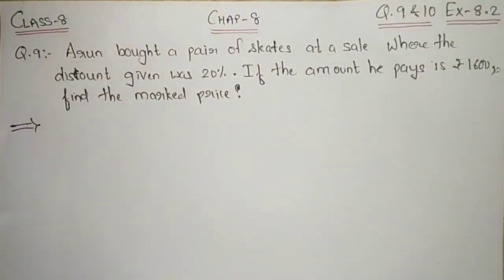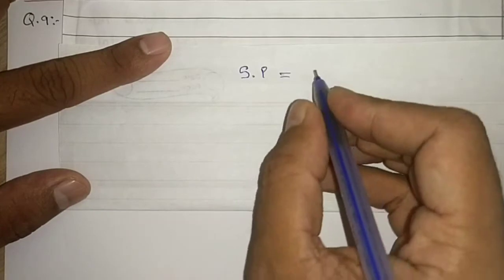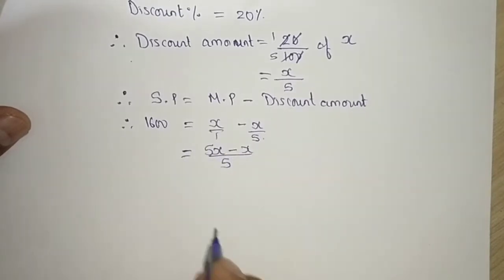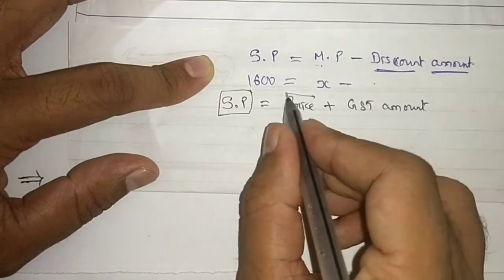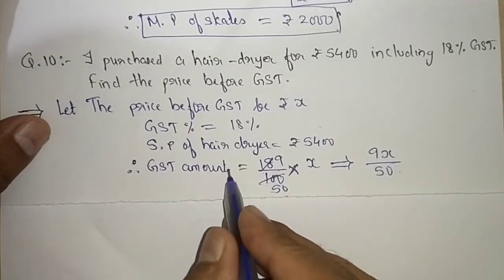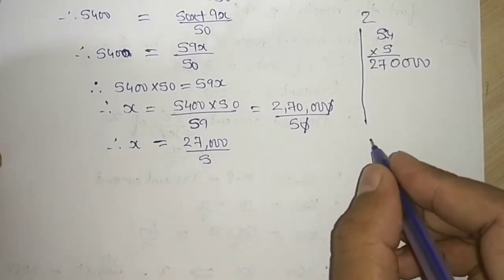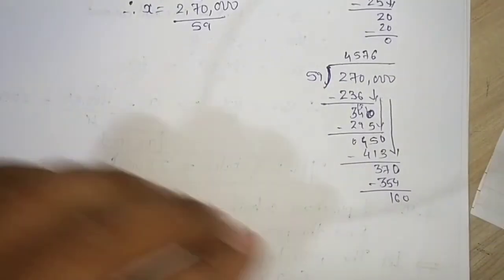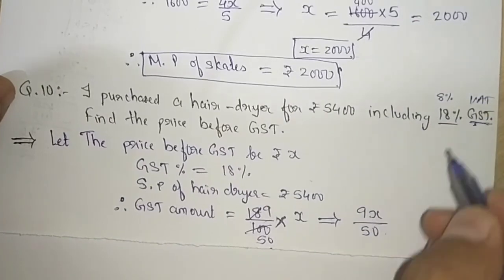Q.9&10 Ex-8.2 Chap-8 - Comparing Quantities Ncert Class-8